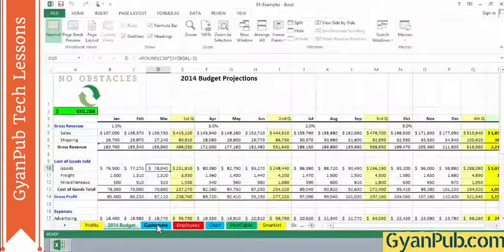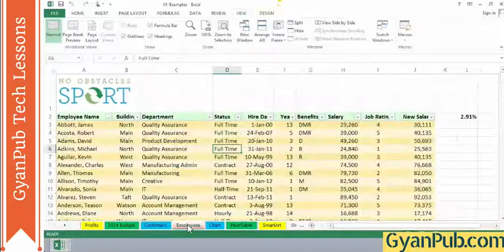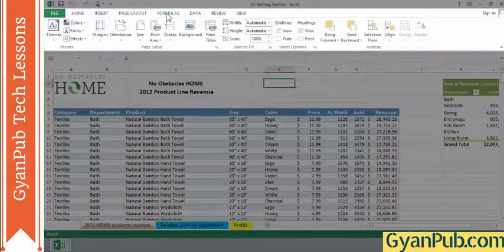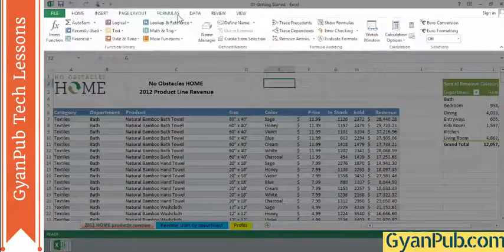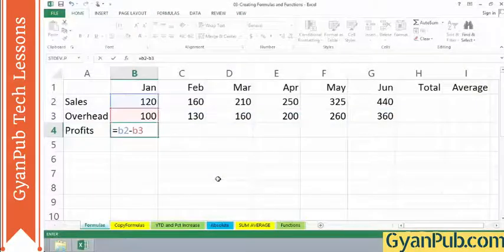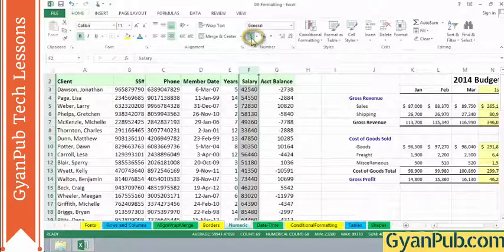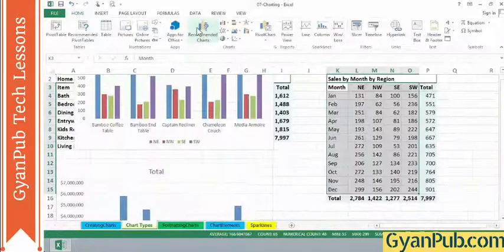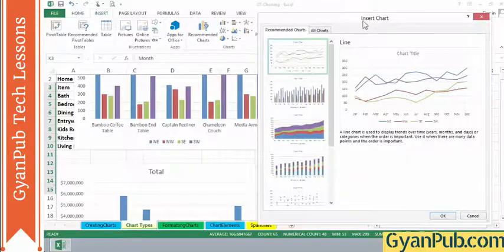Microsoft Excel 2013 Introduction